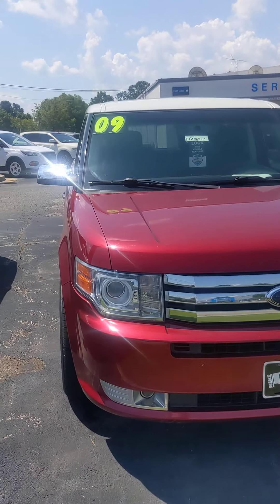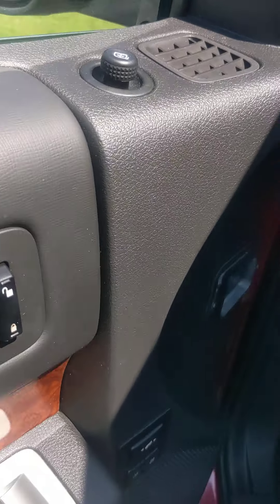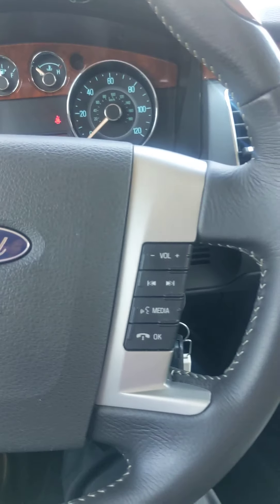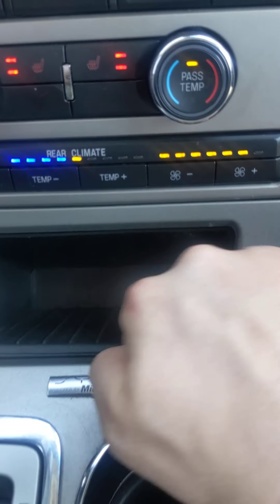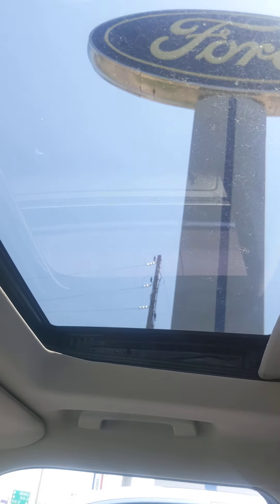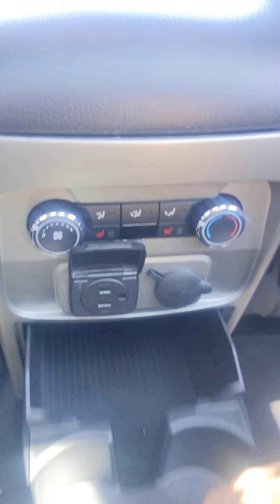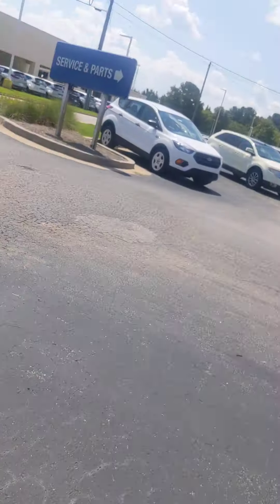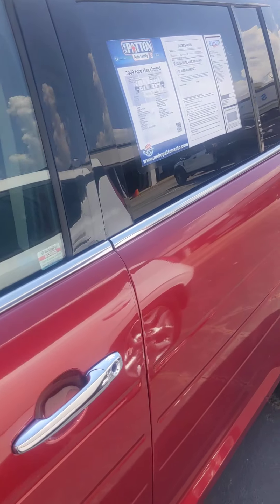Chris ford flex